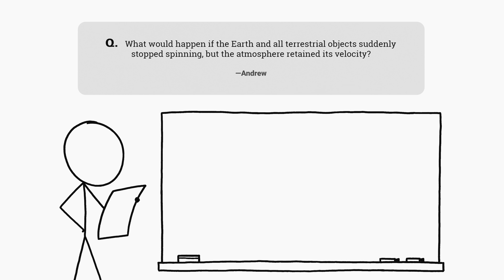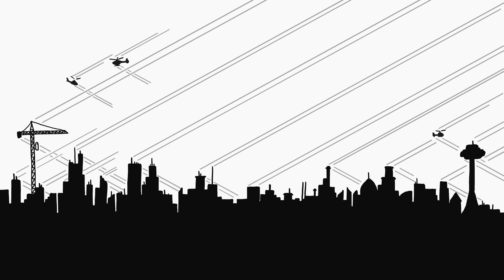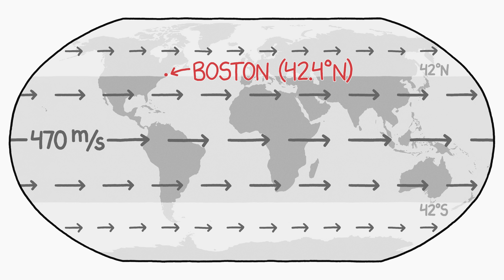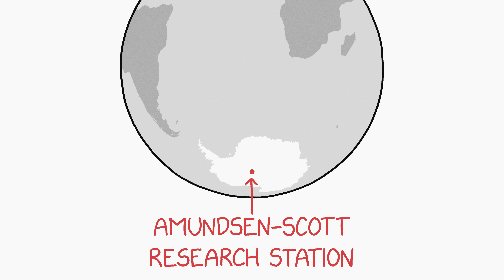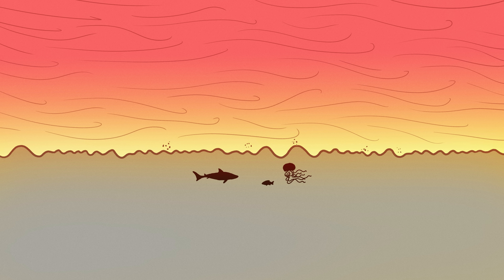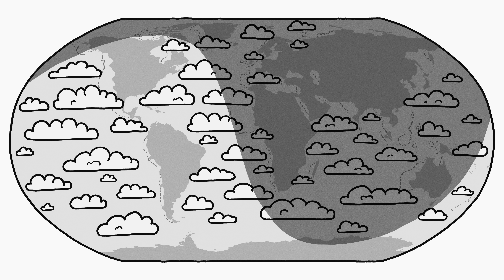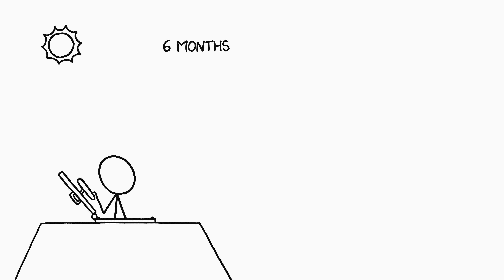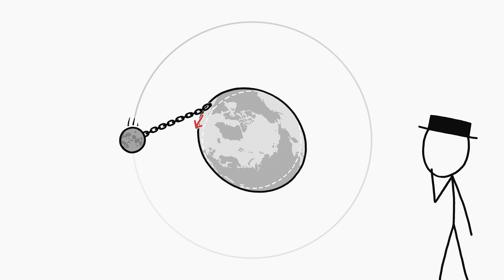What if Earth suddenly stopped spinning?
What would happen if the Earth and all terrestrial objects suddenly stopped spinning, but the atmosphere retained its velocity?

Henry Reich is the creator of MinutePhysics and executive producer of MinuteEarth and MinuteFood and founder of Neptune Studios (the parent company for all three youtube channels).

Credits
Narrated by and based on "What If?" by Randall Munroe
Written & Directed by Henry Reich
Illustration and Video Editing by Lizah van der Aart
Illustration and Animation by Ever Salazar
Music & Sound Effects by Know Art Studios